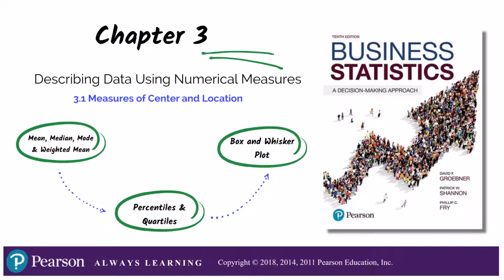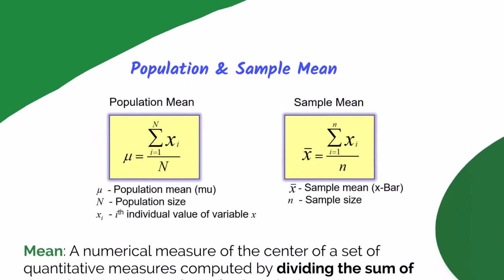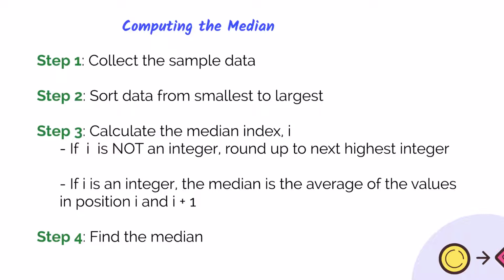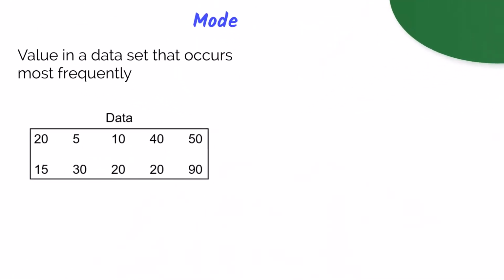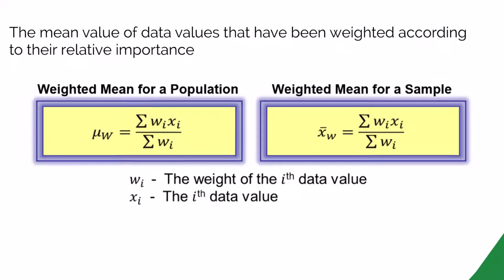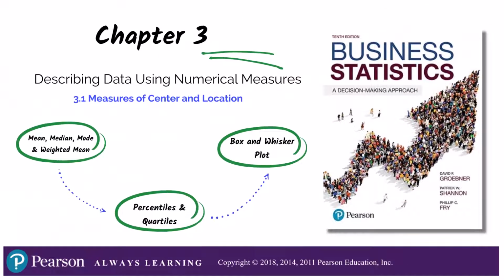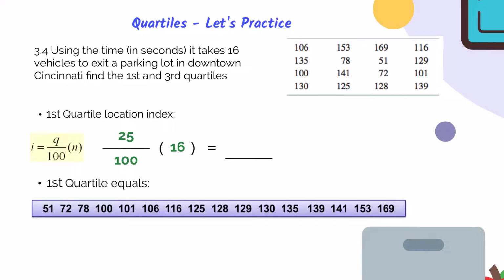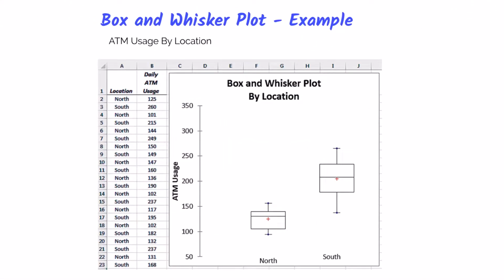Chapter 3.1 - Measures of Center and Location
Table of Contents:
00:00 - Introduction
00:10 - Chapter Learning Outcomes
00:46 - Measures of Center and Location
01:19 - Mean
02:37 - Mean Example
03:32 - Median
04:11 - Median Steps
04:57 - Median Example
06:28 - Mode
07:18 - Distribution Shapes
08:20 - Weighted Mean
09:00 - Weighted Mean Steps
09:25 - Weighted Mean Example
11:01 - Percentiles and Quartiles
12:20 - Percentiles and Quartiles Steps
12:58 - 1st Quartile Example
13:56 - 3rd Quartile Example
14:32 - Box and Whisker Plot